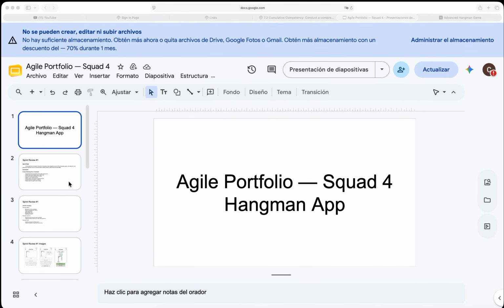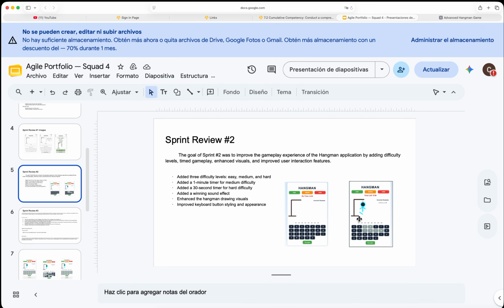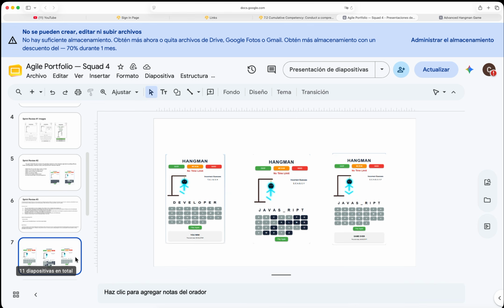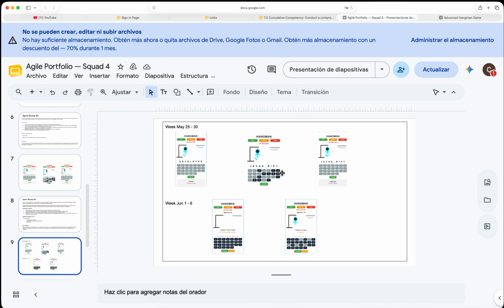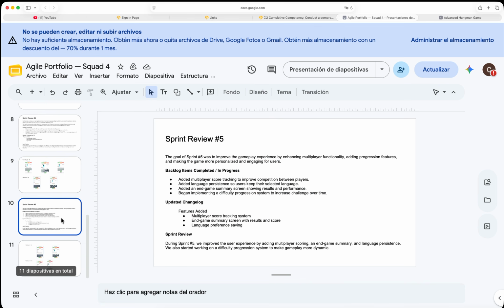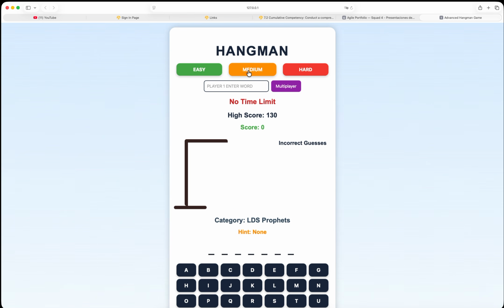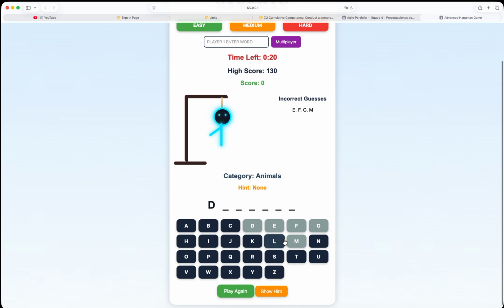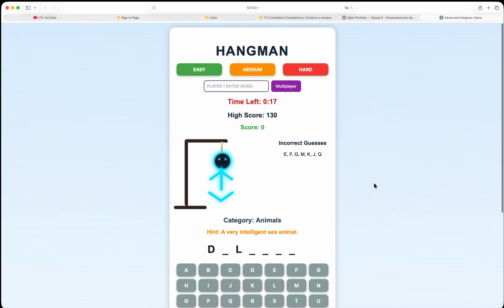7 2 Video Analysis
7.2 Cumulative Competency: Conduct a comprehensive analysis of the project and recommendations for improvement